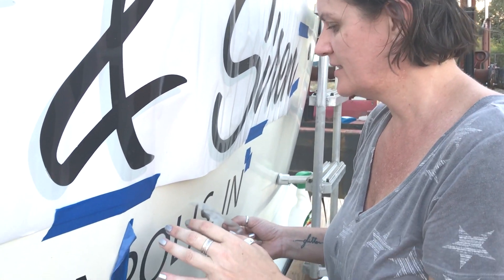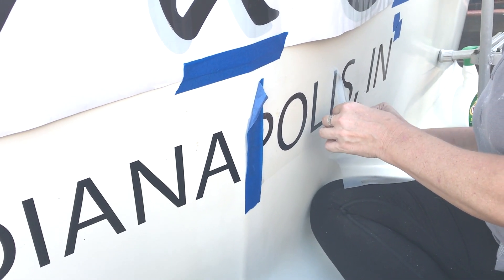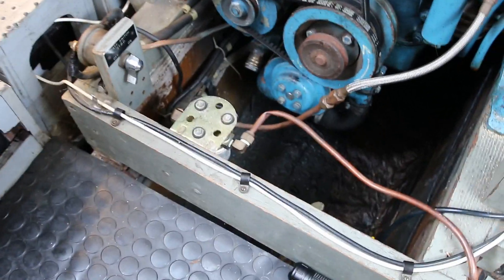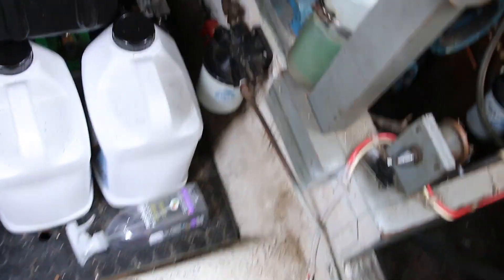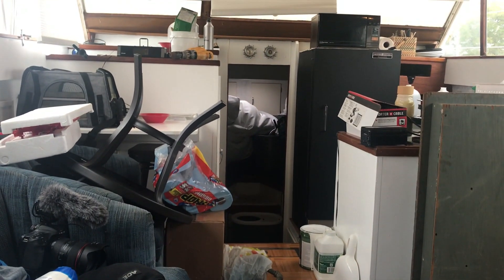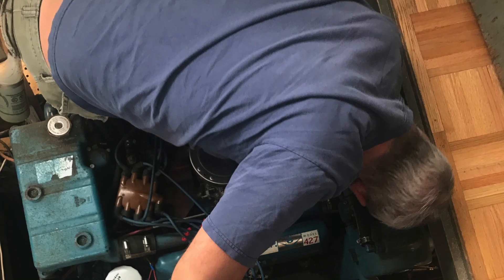[ Do Your Own Boat Work ] Liveaboards on Salt and Siren Episode 21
In this episode, we show you the latest projects we're working on. This includes Our 427 engines, our heads, renaming our boat and figuring out the boat lettering thing.

We show you a little inside our life at home and return back to the boat for more engine stuff... sanding and more.

Links for this episode:
Marble Contact Paper

Matt Black Contact Paper